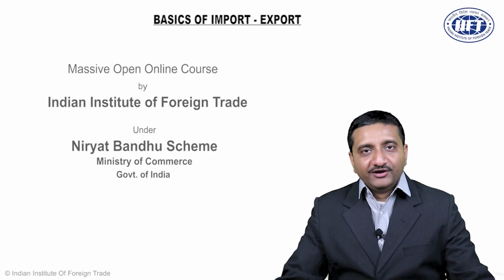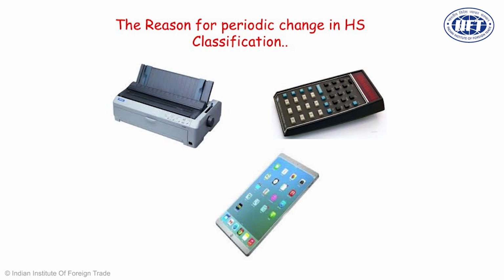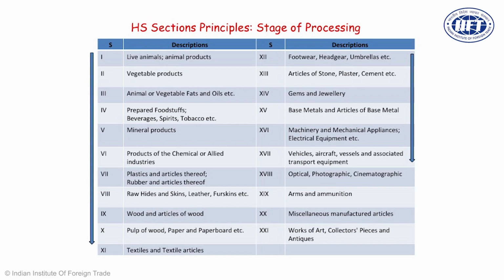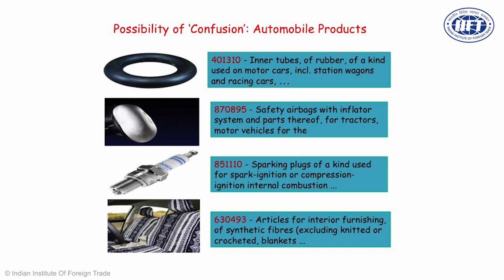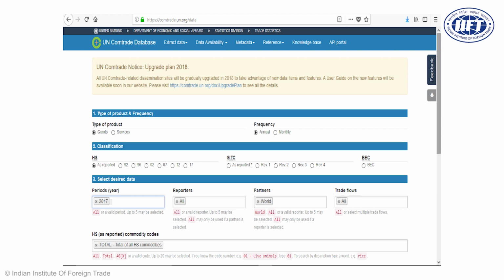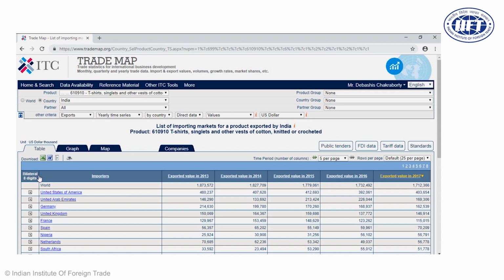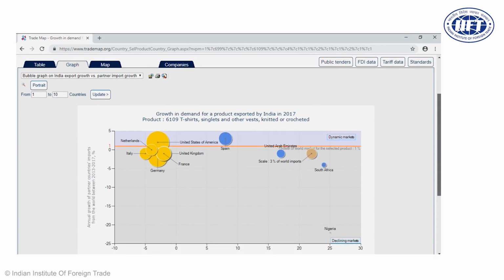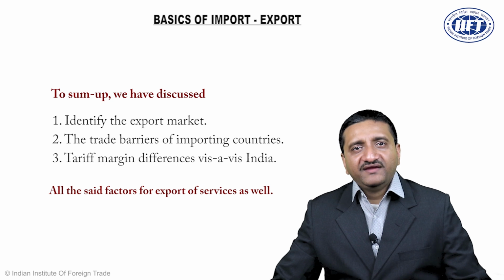Module 3: Harmonized System data Classification, Market Identification & Trade Map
hs code | hs code for export | hs code kya hota hai | hs code kaise nikale | hs code for export @UIEMovies@IndiaImportExport @iiiemeximinstitute @exportimport